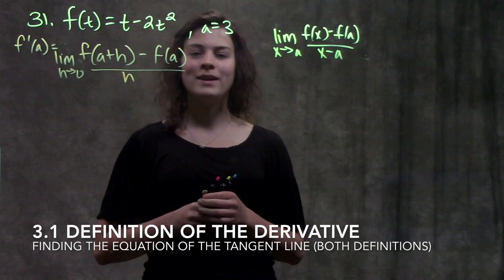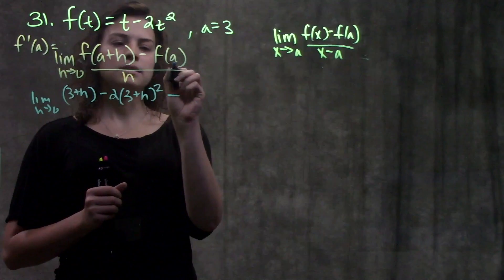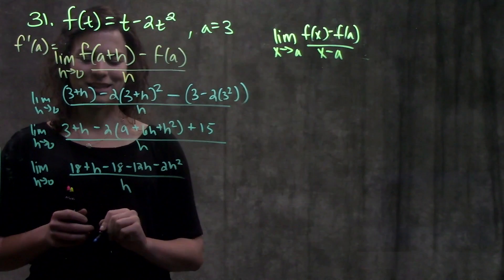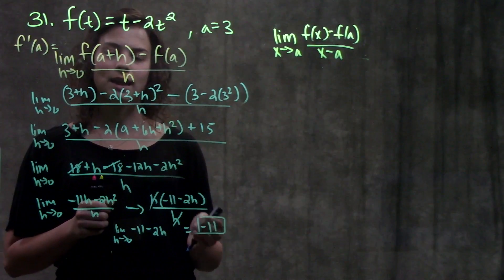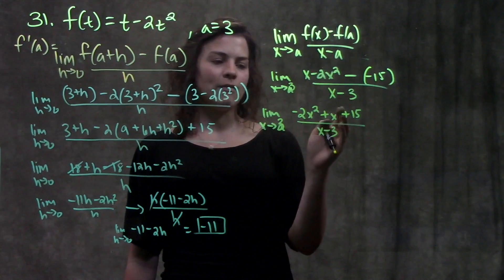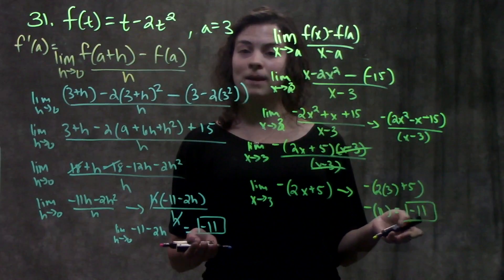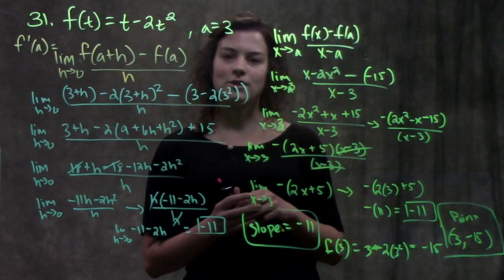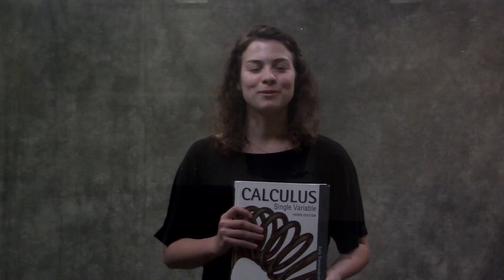3.1 Definition of the Derivative: Finding the Equation of the Tangent Line (#31)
This video explains how to find the equation of the tangent line at a specific point of a function. It demonstrates problem #31 in section 3.1 of the Calculus textbook by Rogawski and Adams: Early Transcendentals, Third Edition.